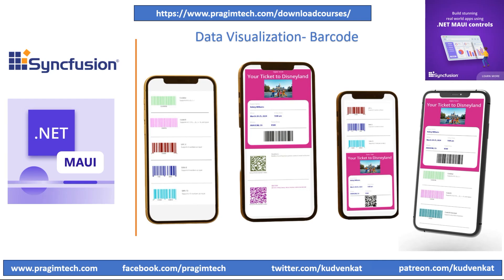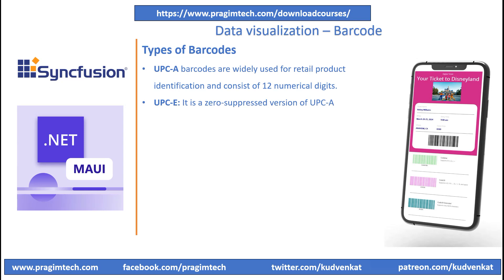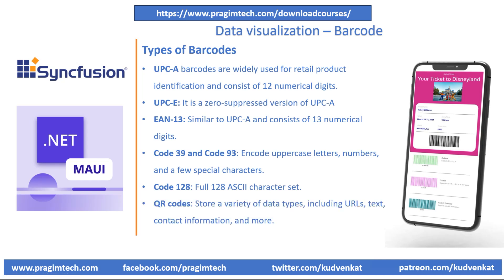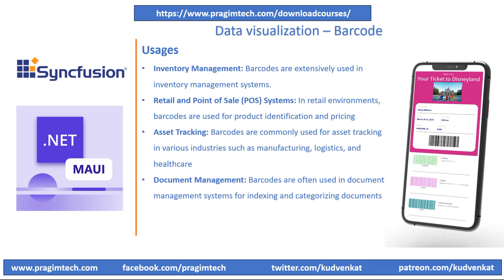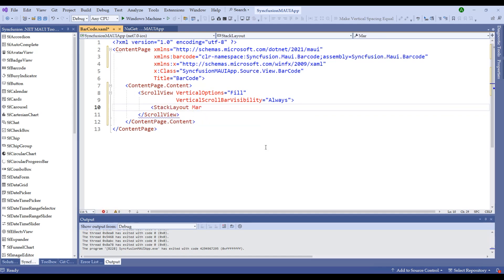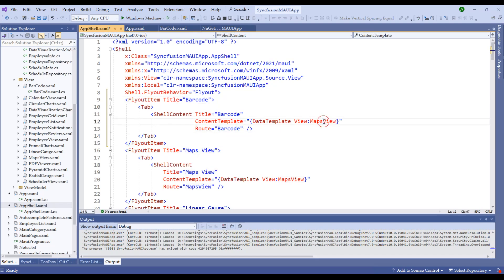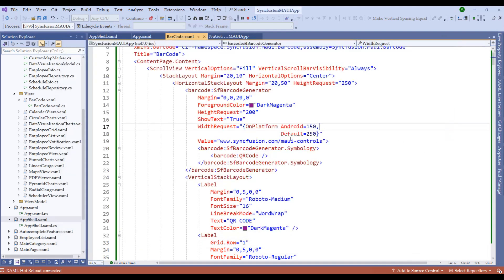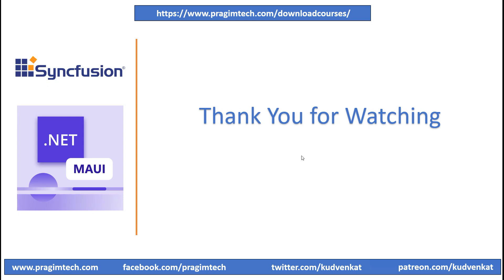How to create QR Codes and Barcodes in .NET MAUI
Barcode: Generate and display data in the machine-readable format using industry-standard one-dimensional and two-dimensional barcodes.

Features:
1) Barcode Generation: The ability to generate various types of barcodes such as QR codes, UPC-A, UPC-E, EAN-13, EAN-8, Code 39, Code 128, etc.

2) Barcode Scanning: Integration with device cameras or external barcode scanners to scan and decode barcodes within the .NET MAUI application.

3) Customization: Options to customize the appearance and behavior of barcode components, including barcode size, color, alignment, error correction level (for QR codes), and more

4) Data Binding: Support for data binding to dynamically generate barcodes based on data from the application's model or view model.

Types of Barcodes:
1) UPC-A barcodes are widely used for retail product identification and consist of 12 numerical digits.

2) UPC-E: It is a zero-suppressed version of UPC-A

3) EAN-13: Similar to UPC-A and consists of 13 numerical digits.

4) Code 39 and Code 93: Encode uppercase letters, numbers, and a few special characters.

5) Code 128: Full 128 ASCII character set.

7) Data Matrix: Encode large amounts of data in a small space.

Usages
1) Inventory Management: Barcodes are extensively used in inventory management systems.

2) Retail and Point of Sale (POS) Systems: In retail environments, barcodes are used for product identification and pricing.

3) Asset Tracking: Barcodes are commonly used for asset tracking in various industries such as manufacturing, logistics, and healthcare.

4) Document Management: Barcodes are often used in document management systems for indexing and categorizing documents.

5) Event Ticketing and Access Control: Barcodes are frequently employed in event ticketing and access control systems.